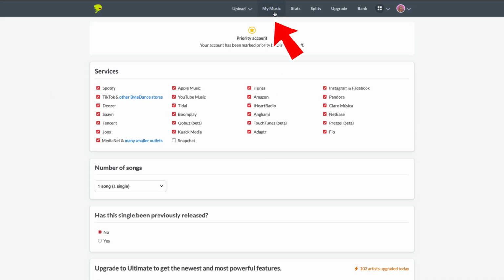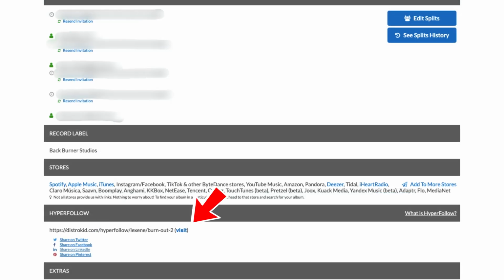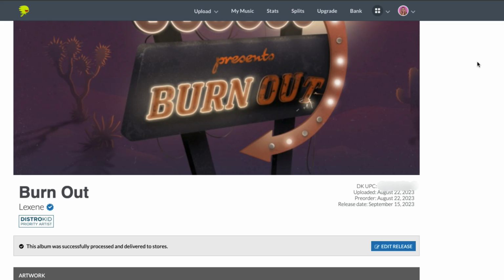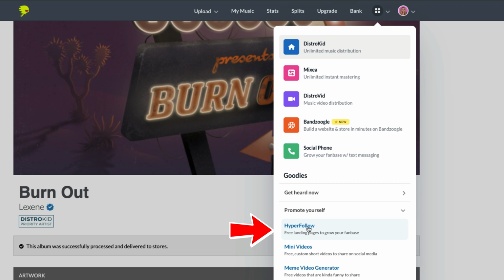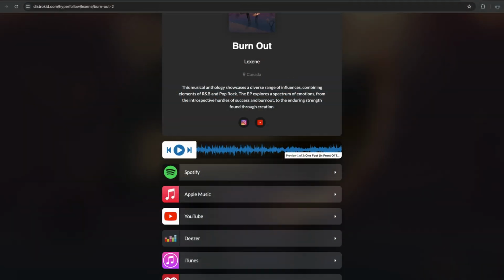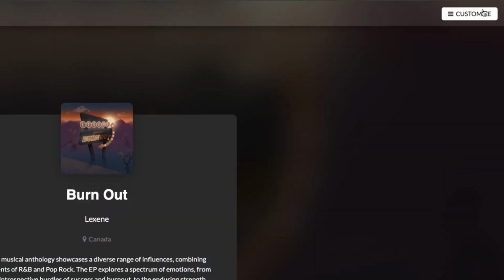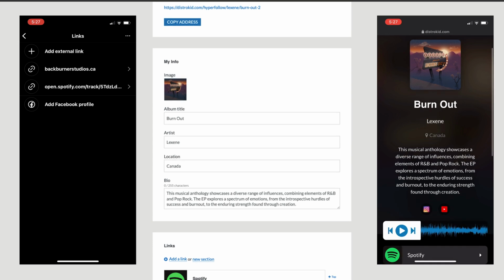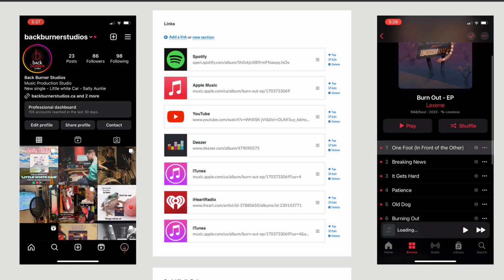Boost Your Music Sharing Game with DistroKid's Hyperfollow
HyperFollow is a free promotional tool provided by DistroKid that helps you market your music to fans.

Creating a HyperFollow page is a great way to build a landing page for your latest release.

It centralizes all your promotional content, allowing fans to pre-save your music Spotify, check out your music on multiple streaming platforms, and access your social media links—all from one convenient location.

This not only builds anticipation but it also allows for a most personalized experience for your audience to help you maximize engagement and reach.

DistroKid's HyperFollow page allows you to send a single link to your audience, where they can choose their preferred streaming service to listen to your music.

This works much better than just sharing a Spotify link, which may not be accessible or provide the best experience for fans without a Spotify membership.

With Hyperfollow, you can turn casual listeners into dedicated fans and increase the impact of your release.

0:00 intro
0:10 What is Hyperfollow?
0:24 Why use Hyperfollow?
1:19 How to set up a Hyperfollow Page
2:33 Sign up with DistroKid today!
2:50 backburnerstudios.ca
3:08 Patience - Lexene